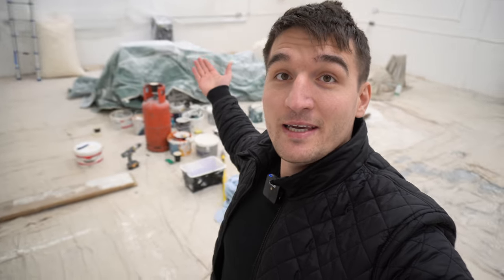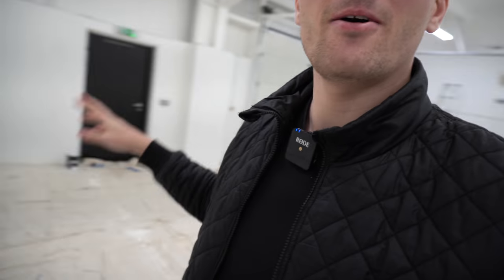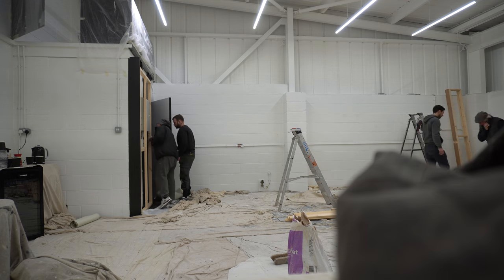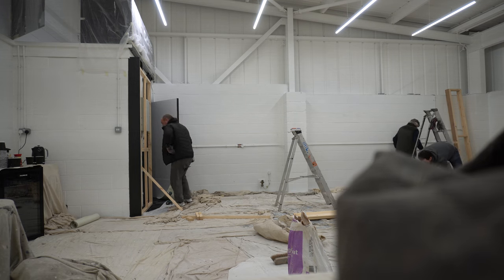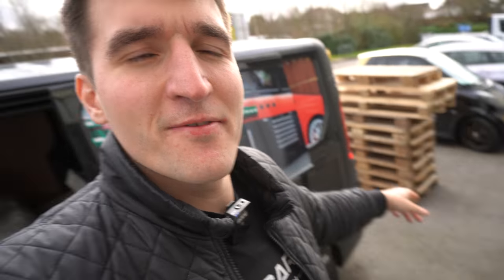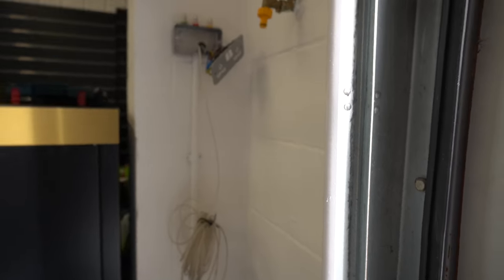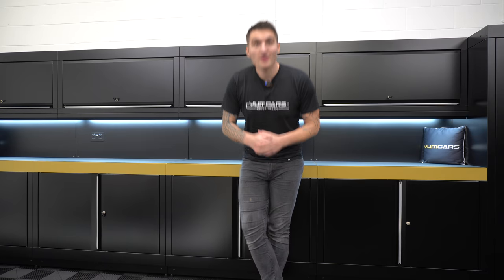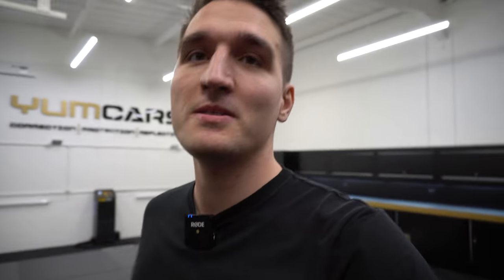YumCars HQ 2.0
Finally we are super excited to show you what happened at the start of 2020 when we closed for almost 4 weeks to completely remodel the existing HQ!

We completely stripped the property down to the bare walls and started with what is now the complete solution.